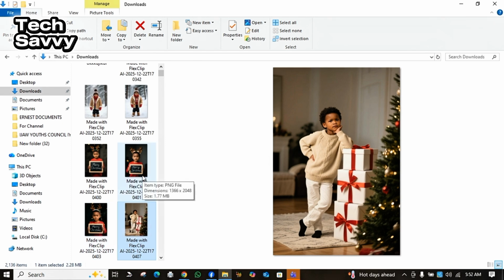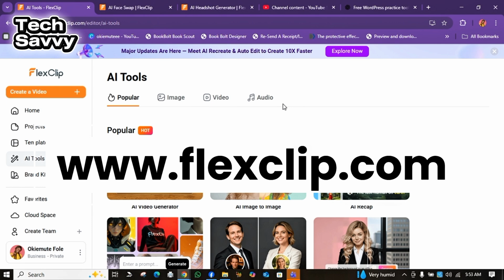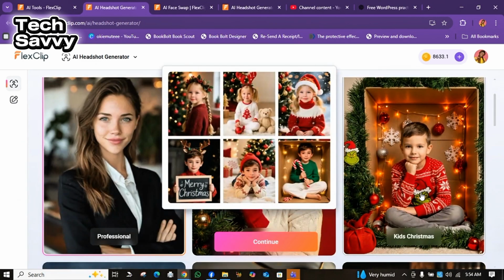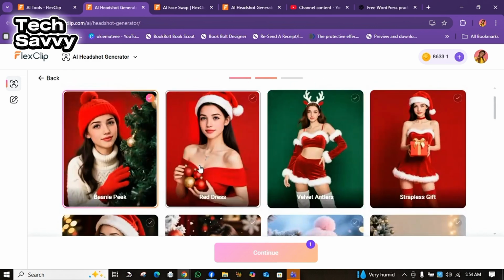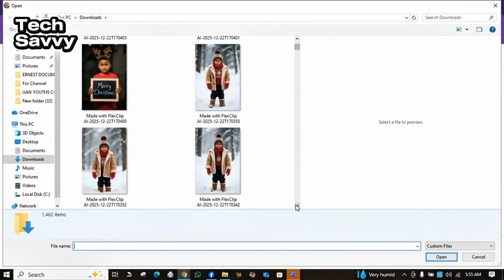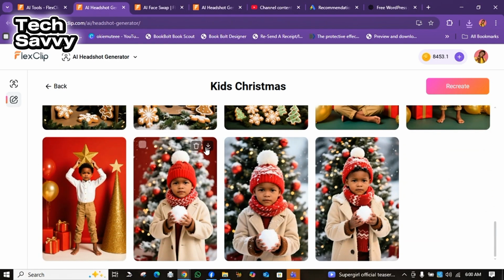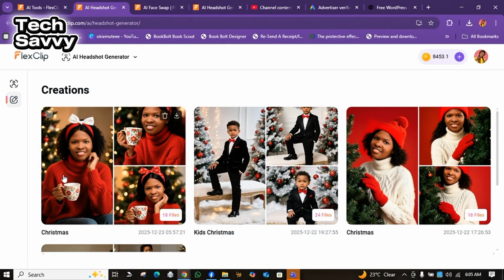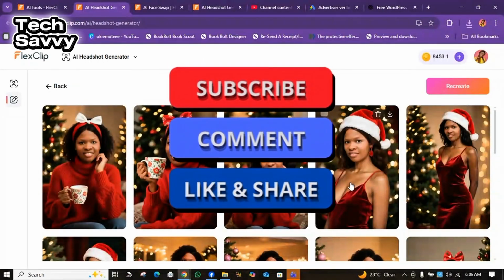How to Create Christmas Images with AI Using Just Clicks (No Writing!)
In this video, I show you how to use FlexClip AI to create beautiful Christmas images for adults, kids, males, and females — without writing any prompt or script.

No complicated settings. No AI experience needed.
Just a few clicks, and your Christmas images are ready 🎄✨

🎯 In this video, you’ll learn:
– How to use FlexClip AI for Christmas image creation
– How to generate images for different age groups and genders
– How beginners can use AI tools without writing prompts
– Fast and easy AI image creation for the holidays

This is perfect for:
✅ Content creators
✅ Christmas designs & ideas